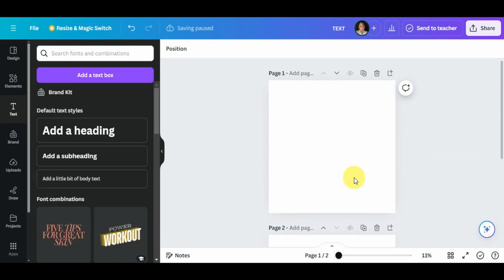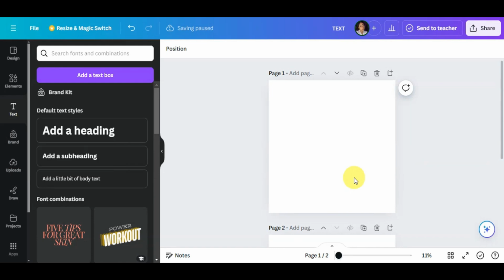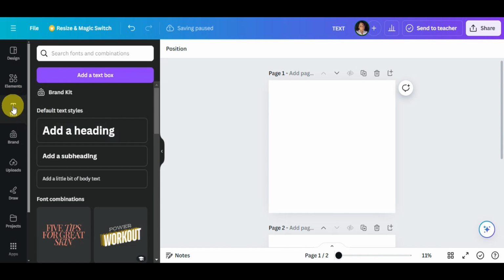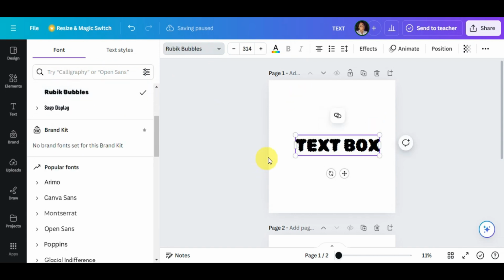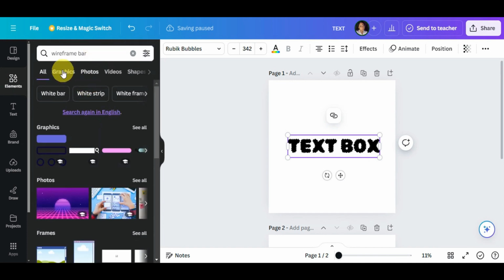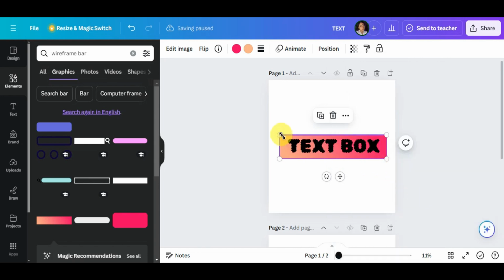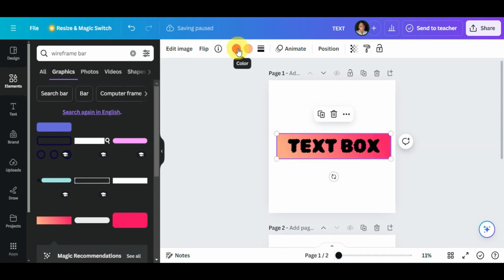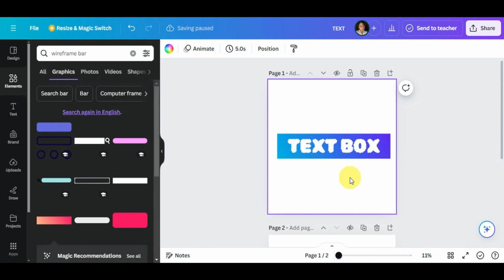How To Change Text Box Background Color In Canva | Easy Canva Tutorial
Take your designs to the next level with this easy Canva tutorial!

Learn how to change the background color of your text boxes to make your content stand out. This simple trick will help you create eye-catching visuals that highlight your message, whether you're working on social media posts, flyers, or presentations. Perfect for both beginners and experienced Canva users, this step-by-step guide will show you how to customize your text boxes to match your design vision.

Your feedback helps us create even more helpful content!